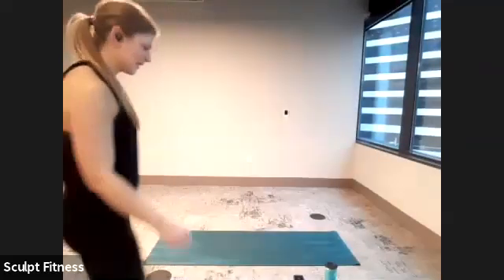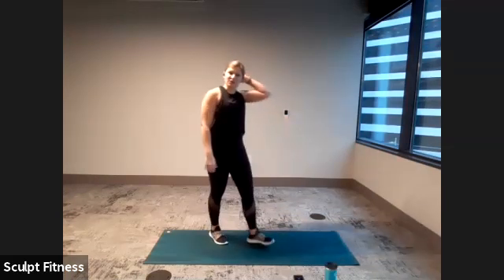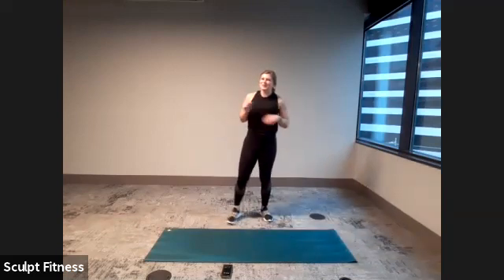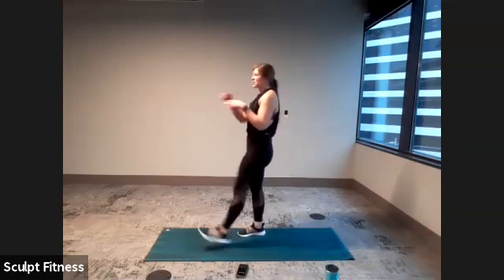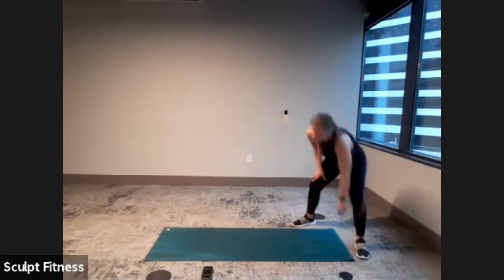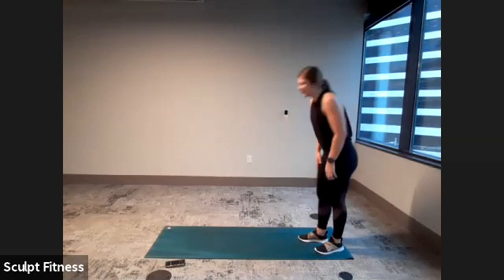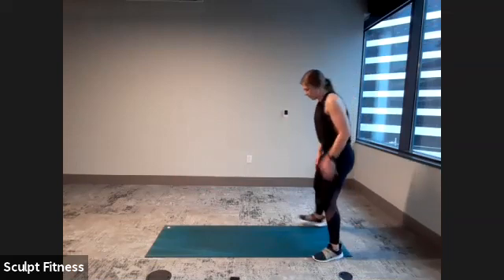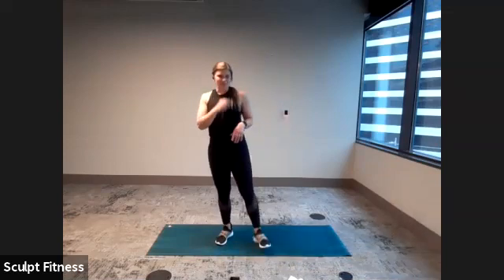Cardio Tabata (class 2/10)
Cardio Tabata is a high intensity interval workout that follows a specific format: 20 seconds of work, 10 seconds of rest. Repeat throughout class for a total body blast!

**Tip: Play your own music to move along to!**

Equipment: Mat (optional)

Please listen to your body and rest/modify as needed.